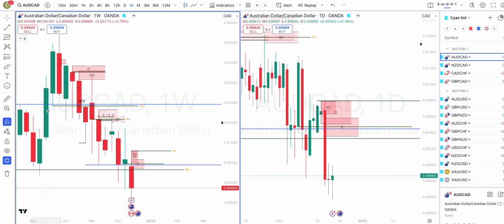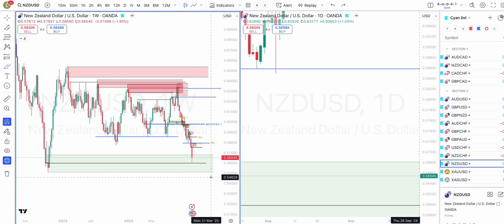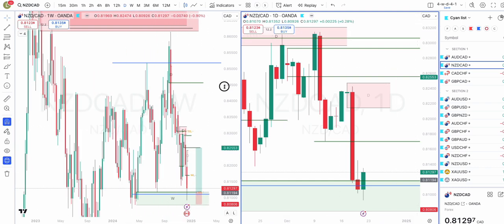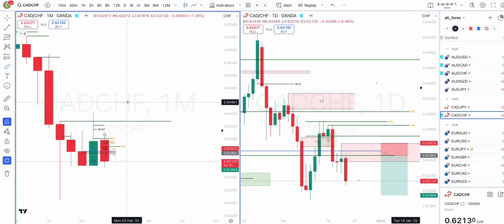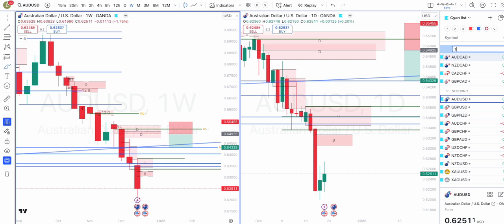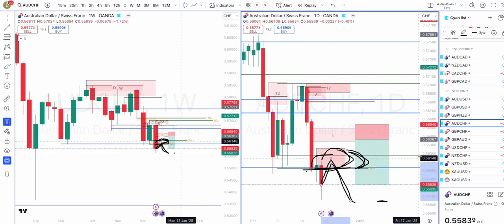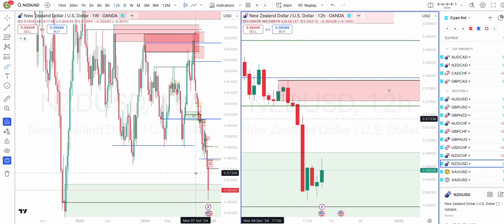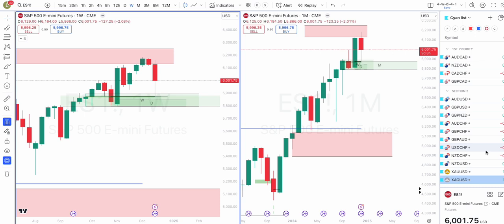Forex Forecast 23-27 December | Investing Opportunities foe the coming week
In this video we will look at the currencies that can be profit making!

0:00 Intro
1:08 News of the Week
2:20 Currency Strength
6:40 AUDCAD
11:13 NZDCAD
12:34 CADCHF
17:15 GBPCAD
20:40 AUDUSD
23:02 GBPUSD
23:40 GBPNZD
24:37 AUDCHF
25:38 GBPCHF
26:57 GBPAUD
28:01 USDCHF
29:13 NZDCHF
30:20 NZDCHF
31:30 XAUUSD
32:15 XAGUSD
33:06 YM1!
33:57 NQ1!
34:40 ES1!
35:27 Outro